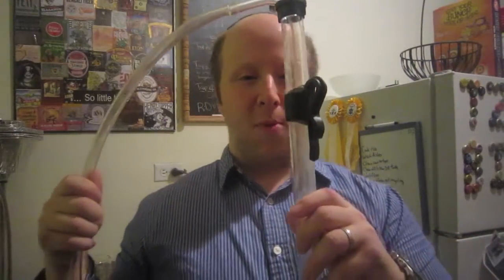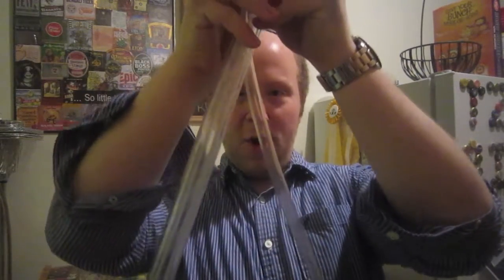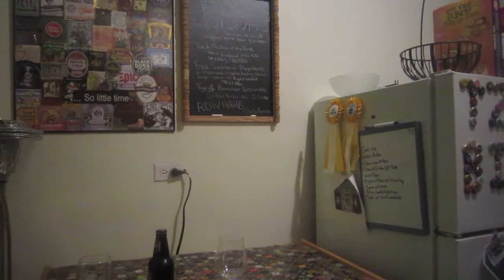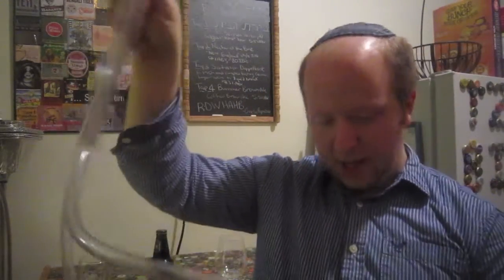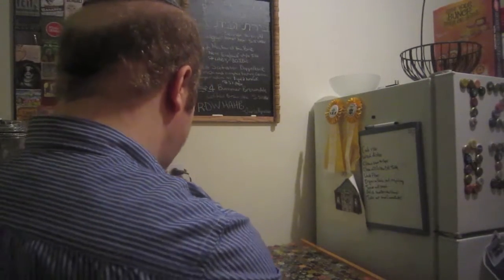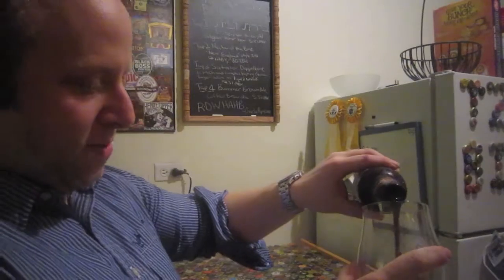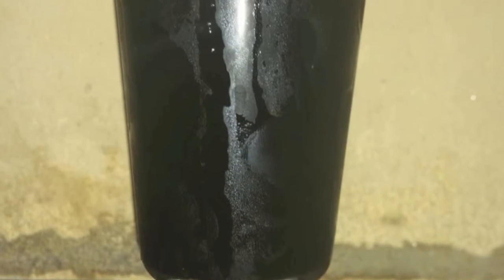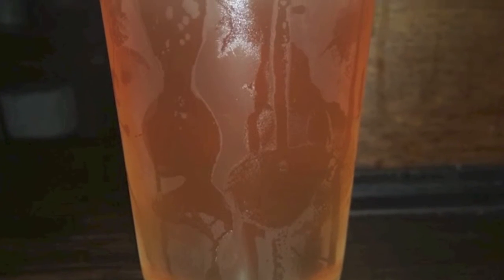HBW 76: Beer Rescue 101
"Rescuing" my ESB after it became infected and updates about my recent craft beer and homebrewing experiences. HHBW and Keep brewing great beers!!!